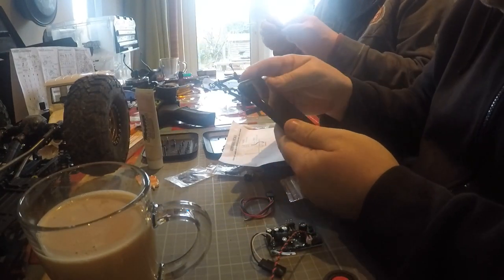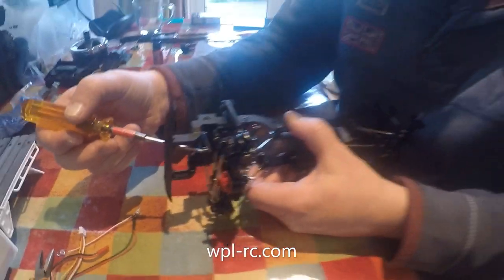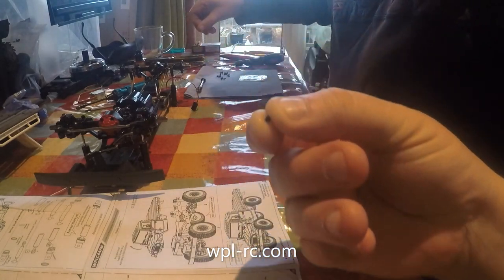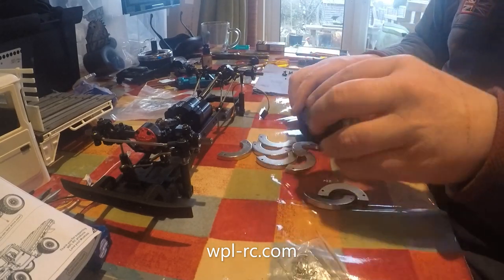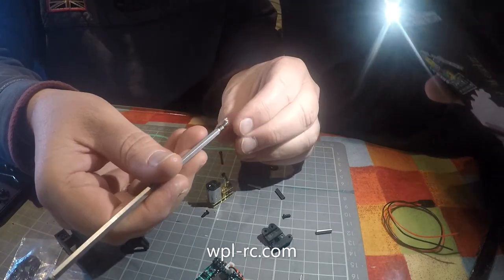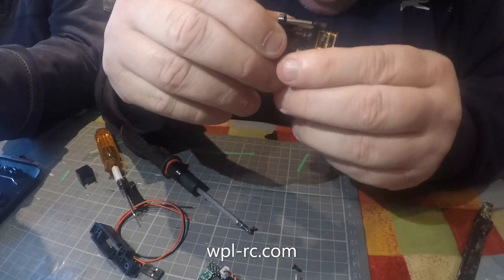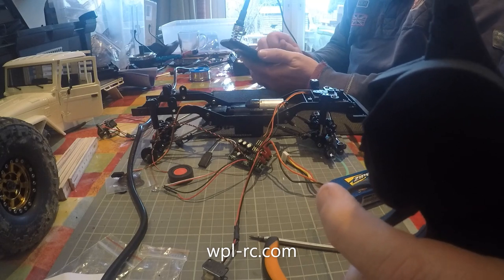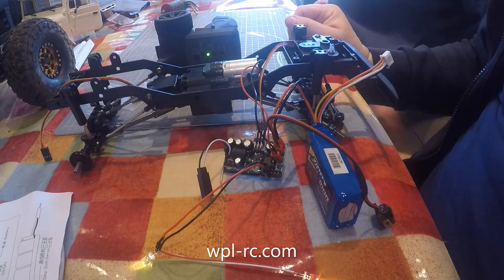WPL C44 KM truck overview and electronics build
Wpl C44KM 1/12th scale off road truck. build review and electronics set up. This kit didn't have an on/off switch included in it so we made a simple one to get it working. Thanks to Sean for making this video possible.